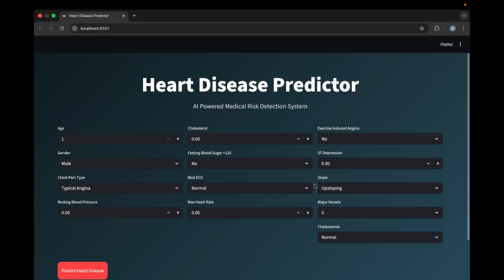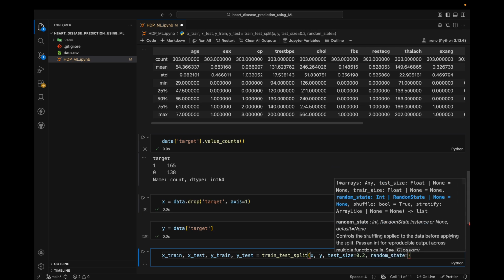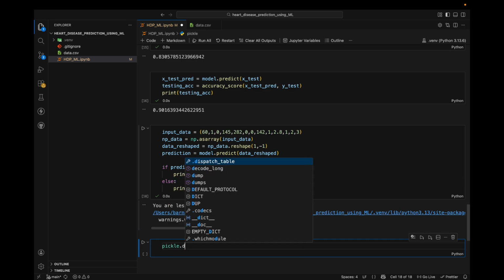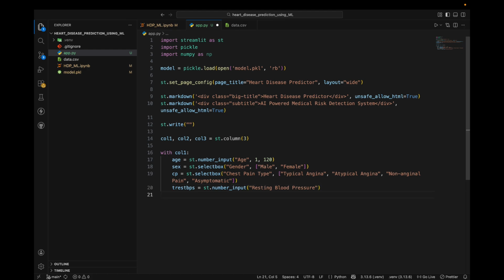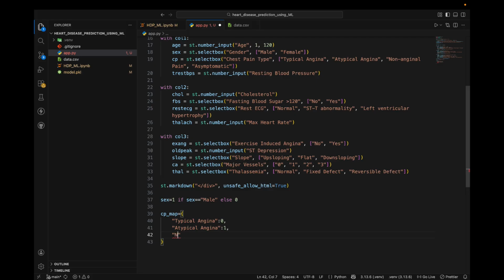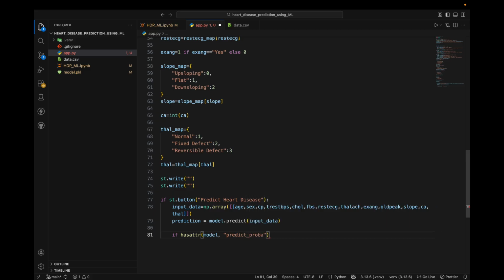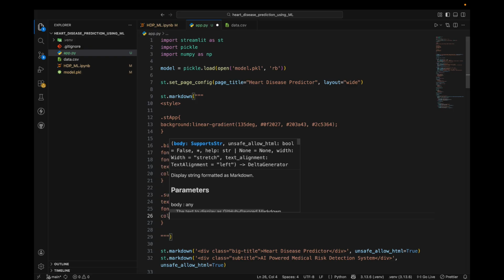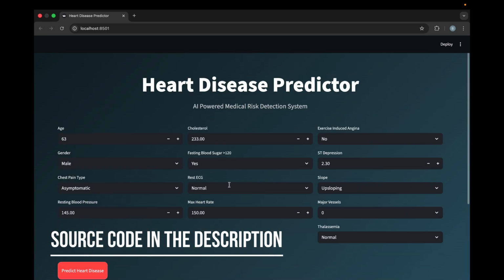Build a Heart Disease Prediction App with Machine Learning | Streamlit Dashboard Project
In this video, I build a complete Heart Disease Prediction System using Machine Learning and Python. This project uses a trained ML model and a beautiful Streamlit dashboard to predict whether a person is at risk of heart disease.

The application takes important medical parameters like age, cholesterol level, chest pain type, blood pressure, and more to make predictions using AI.

🔍 What you will learn in this video:
• How to build a Machine Learning medical prediction model
• How to create a professional **Streamlit dashboard**
• How to connect a trained ML model with a web interface
• How to display prediction results with risk percentage

💻 Technologies used:
• Python
• Machine Learning
• Streamlit
• Scikit-Learn

This project is perfect for **students, beginners, and anyone building a Machine Learning portfolio project**.

python machine learning project
heart disease prediction
heart disease prediction using python
streamlit project
machine learning dashboard
medical ai project
ai healthcare project
python ml project for beginners
streamlit machine learning app
heart disease predictor python
data science project
ml project with ui